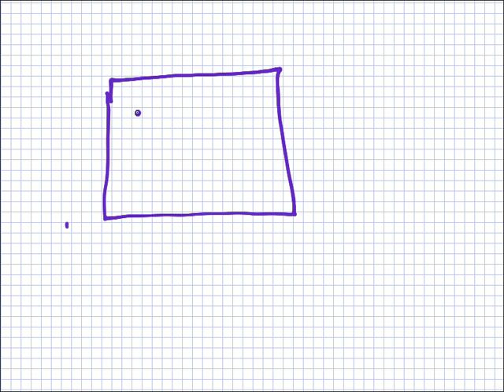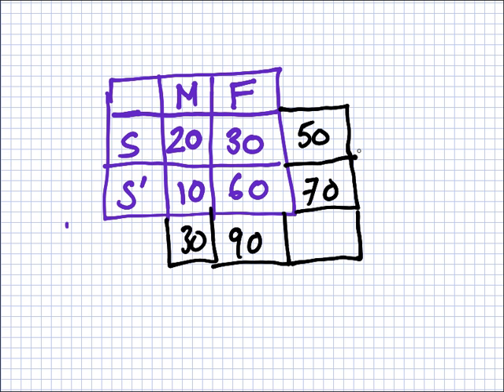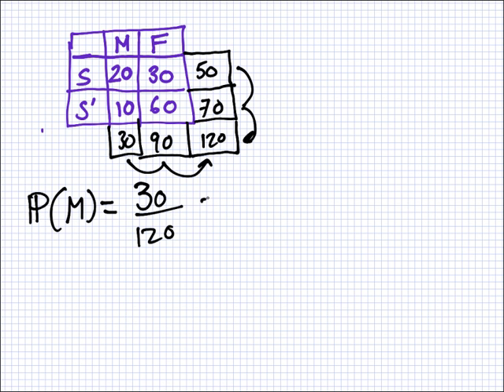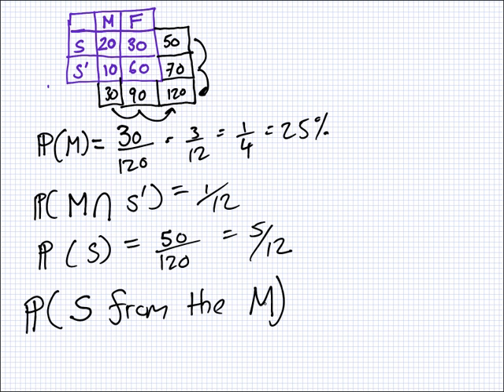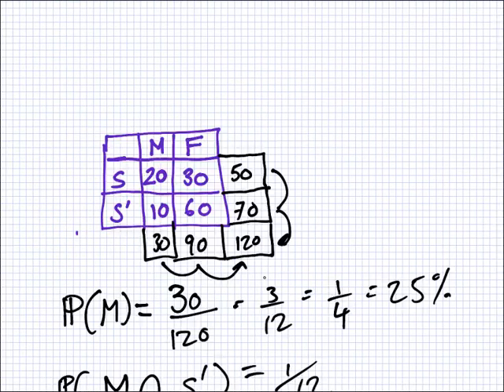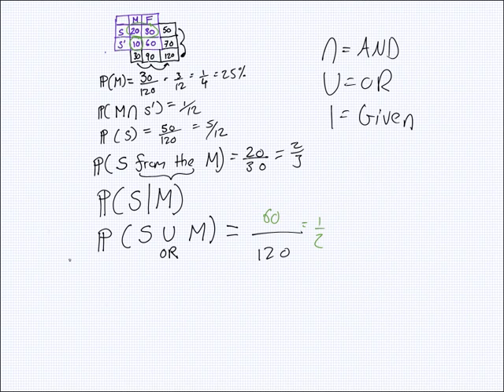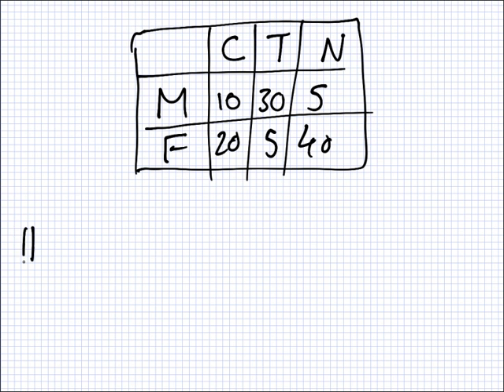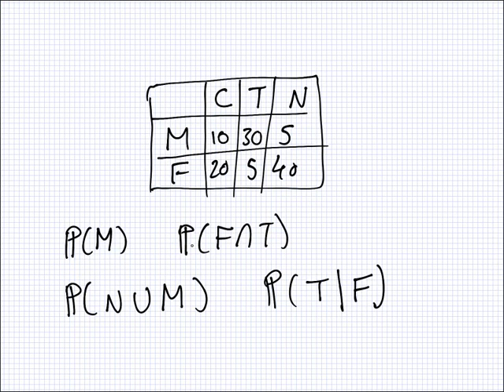Maths for Science | 1920 Intake 1 | Probabilties From Tables | 27-11-2019